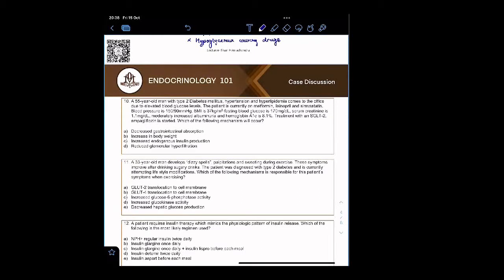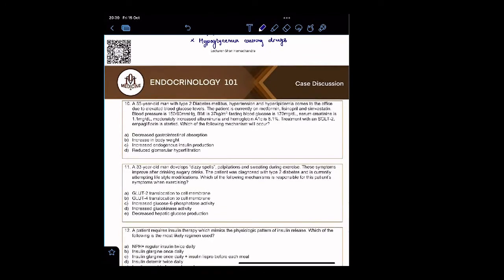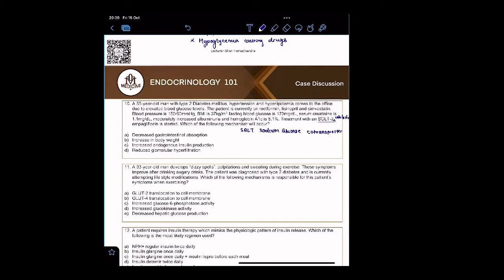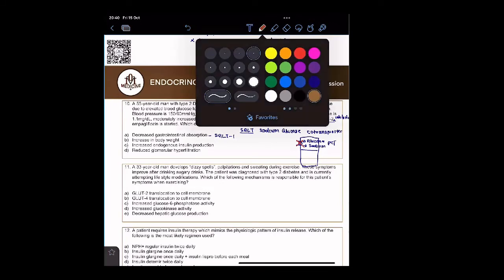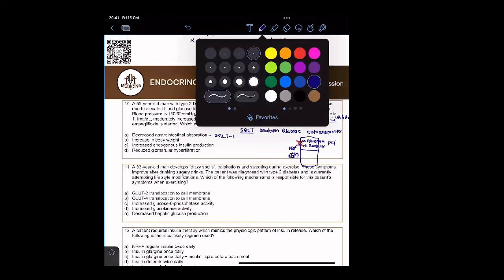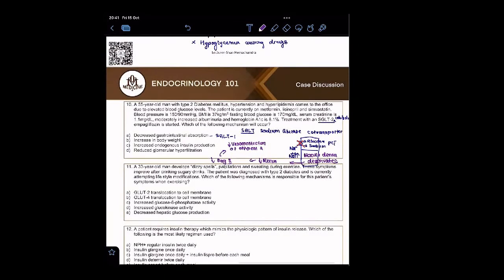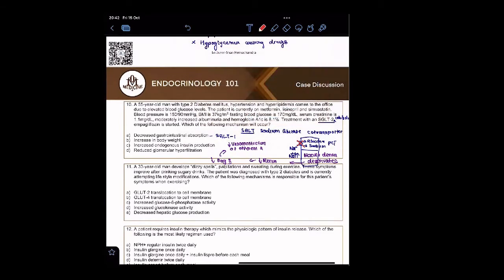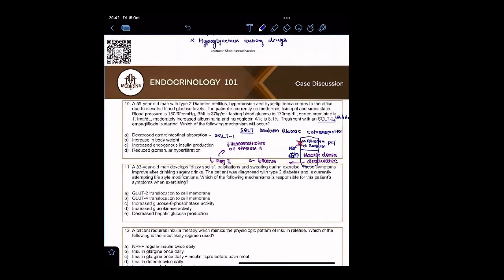Endocrinology Case Study- SGLT-2 Mechanism of Action